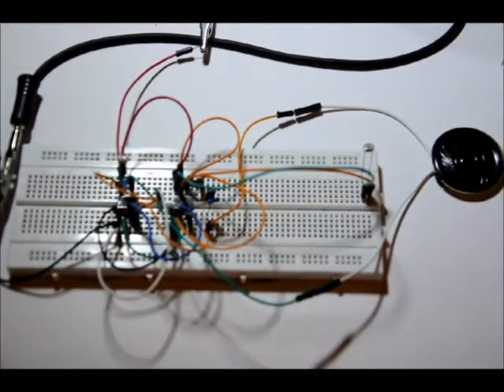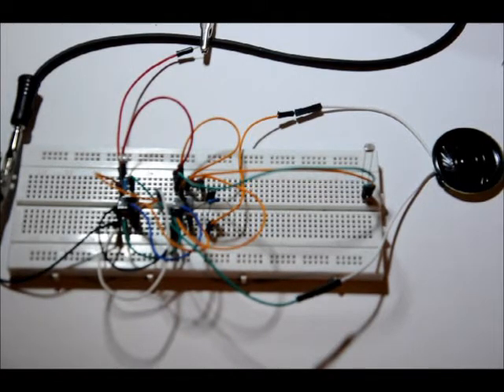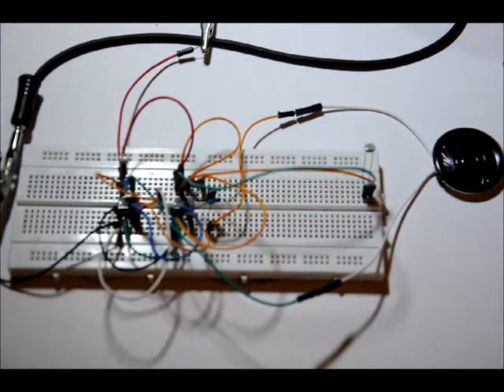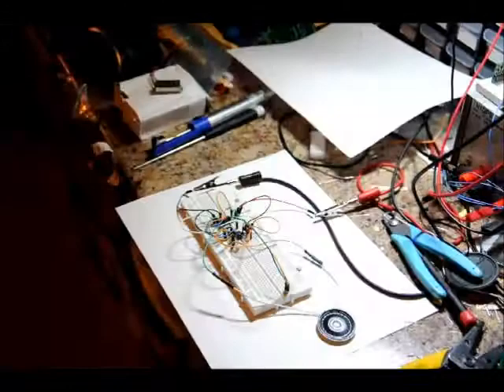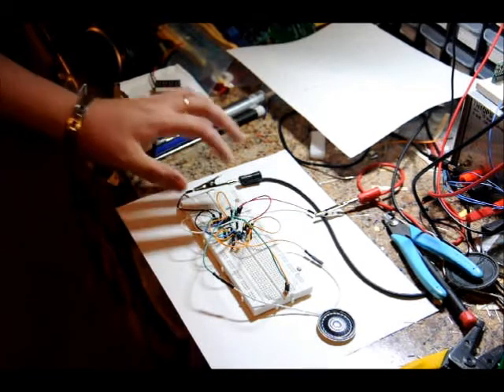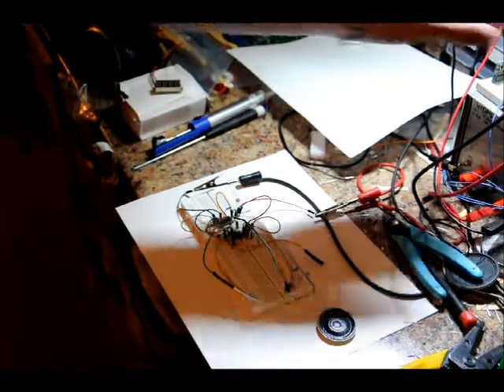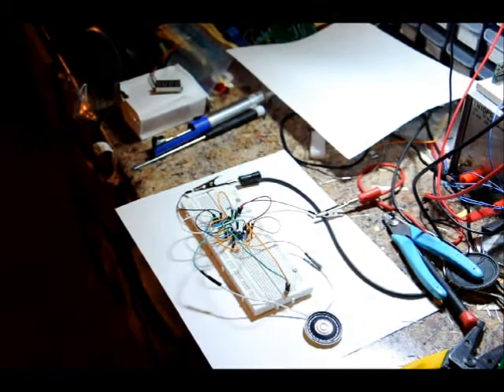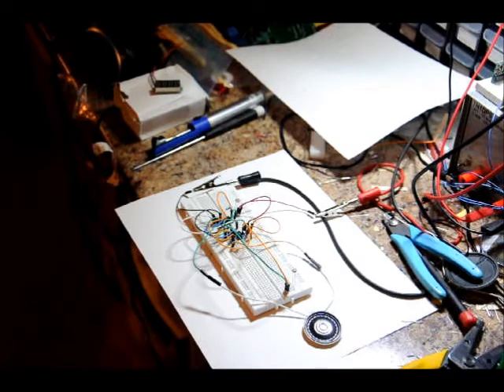555 Timer Based Theramin / Synth Circuit